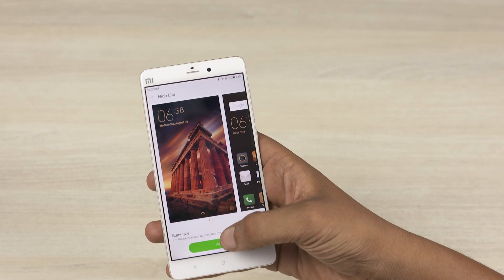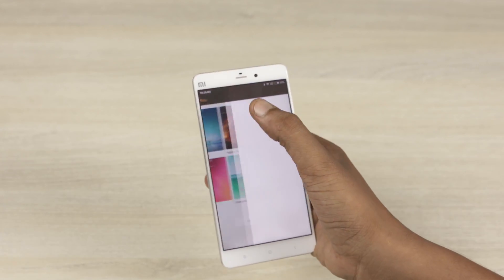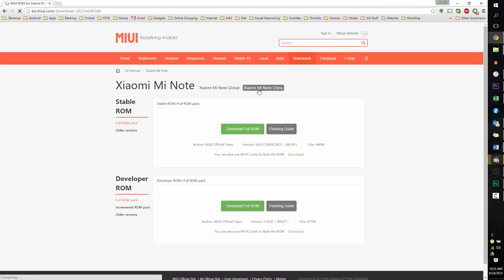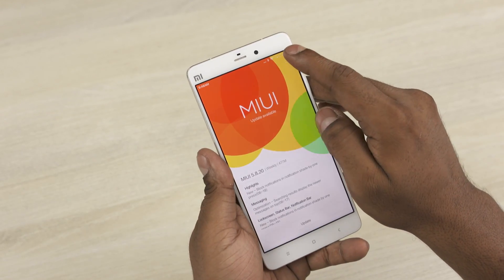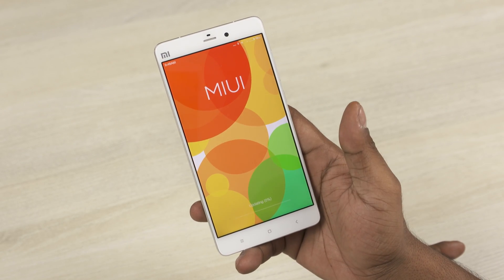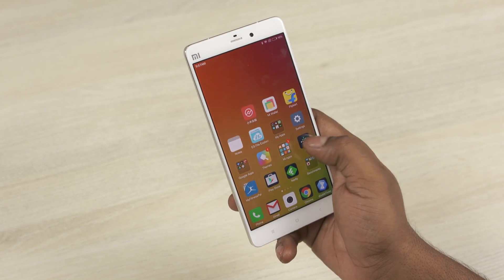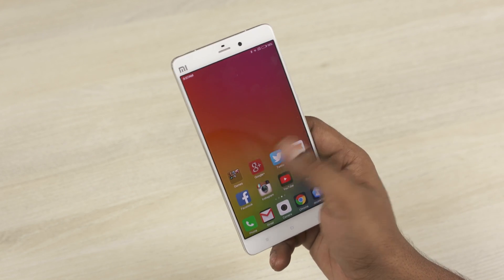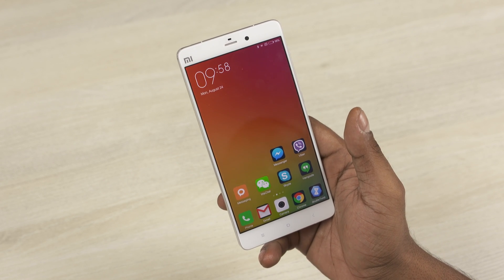MIUI 7 - How to upgrade (Mi3, Mi4, Redmi 2, Mi Note Pro...)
This is my tutorial on how to update your Xiaomi Phone to the official MIUI 7 Developer version firmware.

MIUI 7 is currently available for most Xiaomi phones including the Redmi 2, Mi3, Mi4, Mi Note, Redmi Note, Mi Note Pro etc...
Downloads